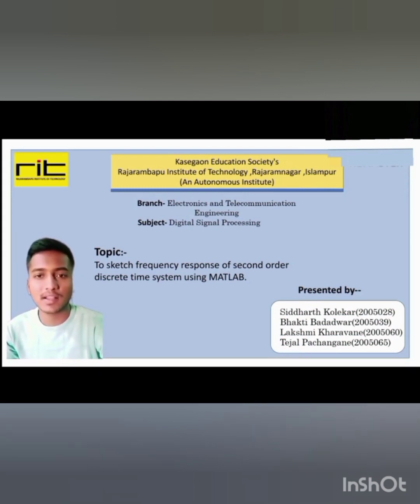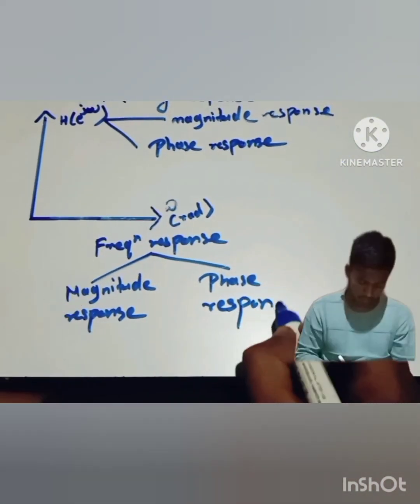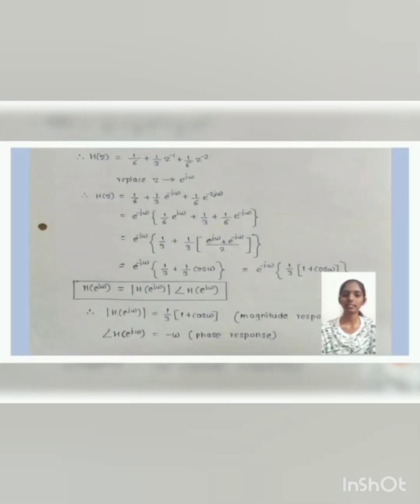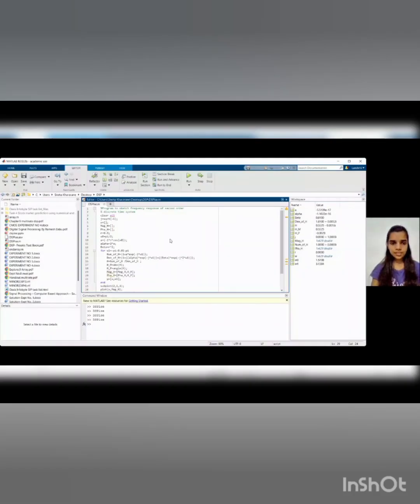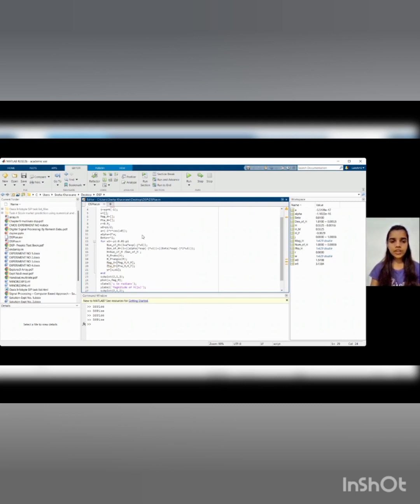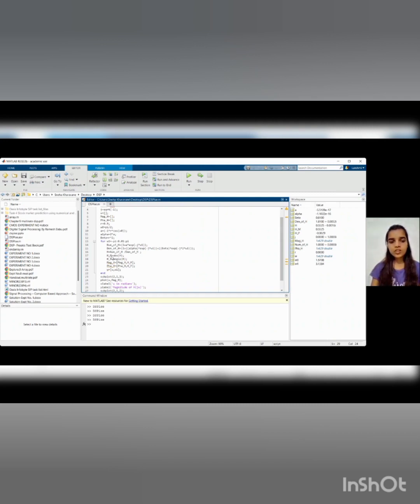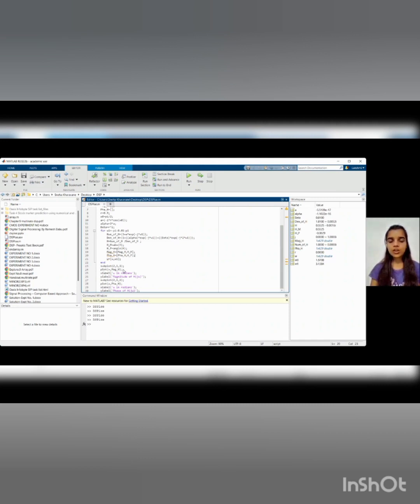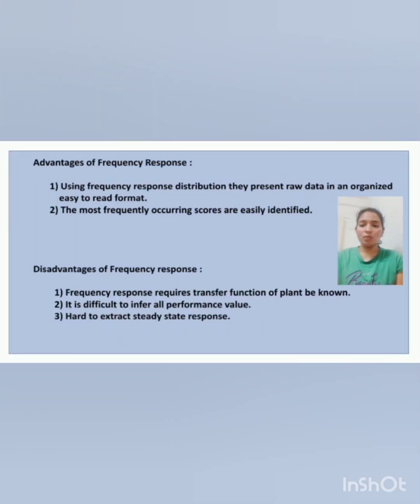DSP ISE GROUP NO.1( Frequency response of second order in DFT)